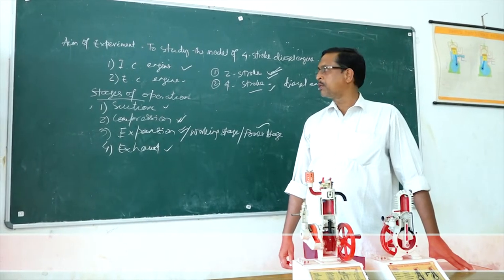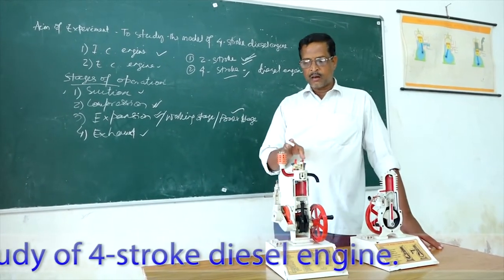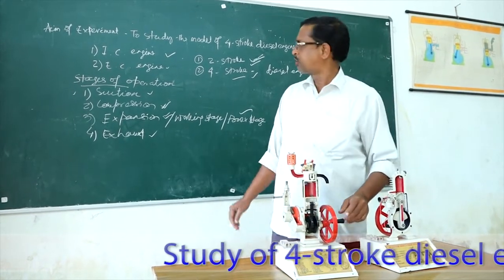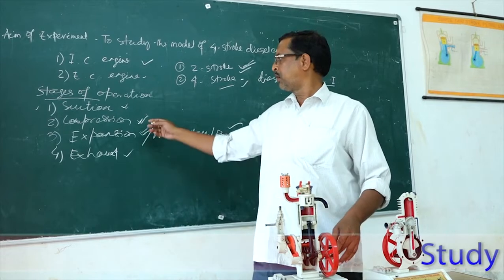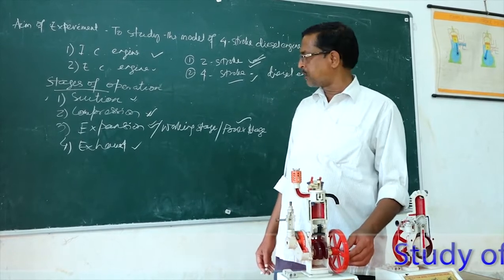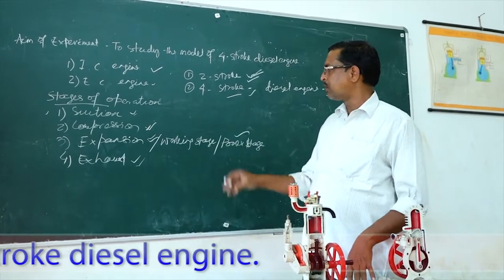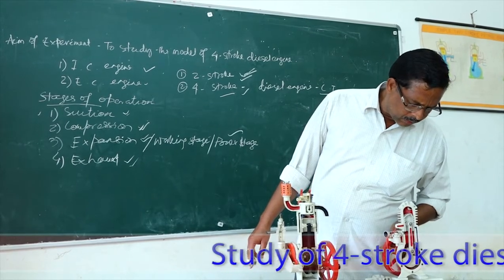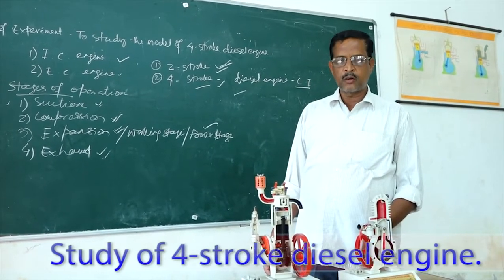Study of 4 stroke diesel engine